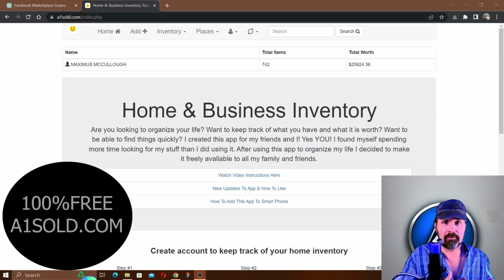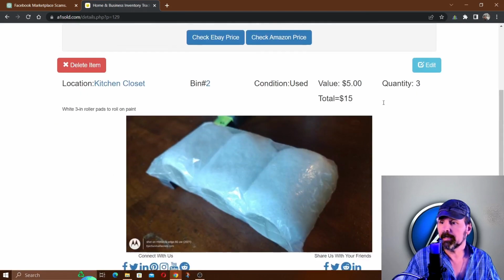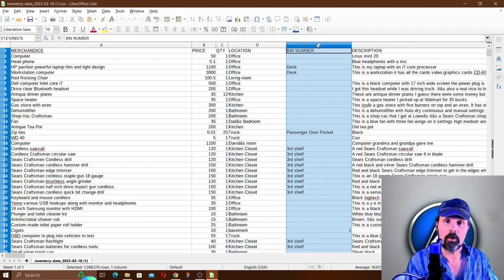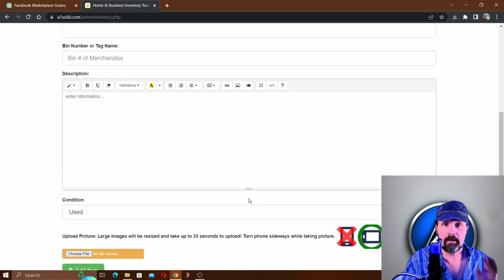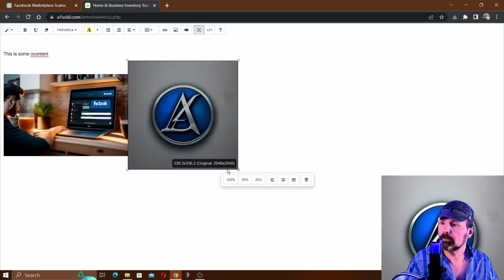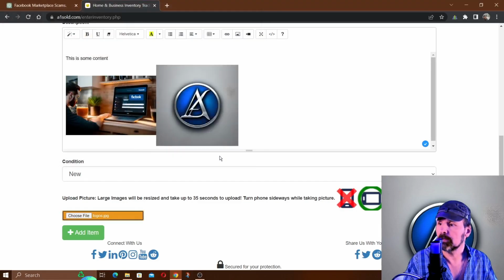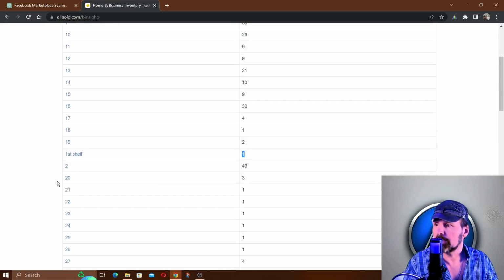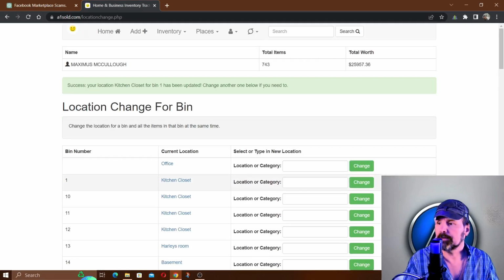Home and Business Inventory App: Better Than Ever with New Features and Enhancements!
Home and Business Inventory App. Just right for anyone keeping track of their home or business inventory.

Do you find yourself struggling to keep track of your possessions, their value, and their whereabouts? Are you tired of wasting time searching for things you know you have but can't seem to find? Look no further! I created this app with my friends in mind and now, it's available to YOU too!

This app is the perfect solution for those who want to simplify their lives, stay organized, and quickly locate their possessions. As someone who spent more time searching for my belongings than actually using them, I knew there had to be a better way. After creating this app and experiencing the life-changing benefits firsthand, I decided to share it with my family and friends for free.

With this app, you can easily keep track of your possessions, their worth, and their location. No more wasting time searching through cluttered drawers or piles of boxes. Get organized and streamline your life with this incredible app. Try it out today and see the difference it can make in your life!

Free account signup in an instant
Instant addition and location of items
Edit, delete and find items instantly
Real-time updates on item values
Instantly change item and bin locations
No need to download any app
Download your entire inventory to a spreadsheet
Works seamlessly on all devices, including Android, iOS, computers, and tablets
Unlimited items at no cost
Secure and encrypted for your peace of mind
Create multiple accounts, one for your home and one for your business
With our tool, you get instant access to powerful features that help you stay organized, keep track of your belongings, and save valuable time. And the best part? It's completely free to use, with no limits on the number of items you can manage or the number of accounts you can create. Try it out today and see for yourself how it can simplify your life!

00:00 About the app
00:30 New Image Browsing View
01:20 Compare Ebay Price Quick
01:30 Compare Amazon Price Quick
01:50 Download Inventory Into Spreadsheet
03:10 New Feature For Location or Category
03:38 Unload Unlimited Images per Item
05:00 Add Videos To Inventory
05:15 Creating A test Inventory Item
06:30 Change Locations, Categories, Bins or Tags
08:10 Keeping Updated & Future Plans